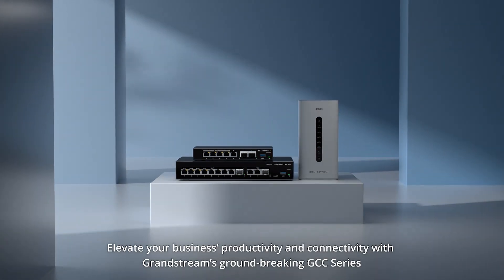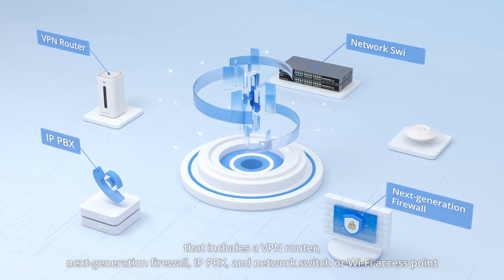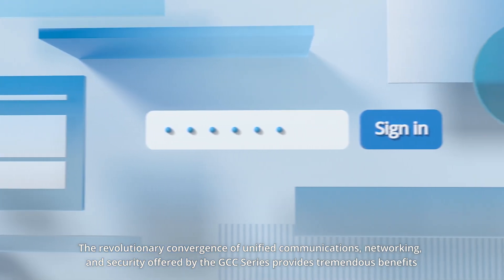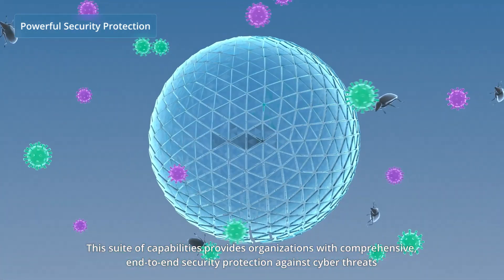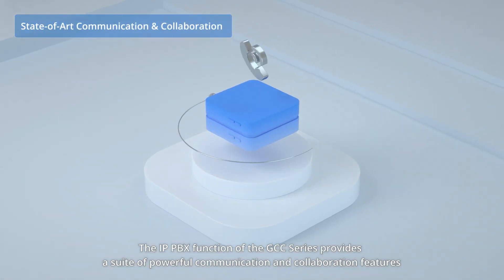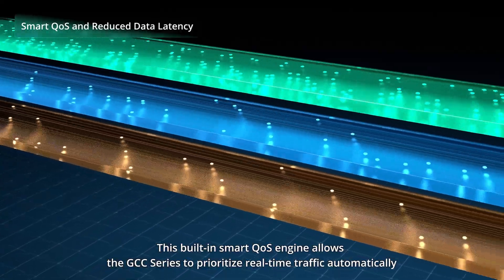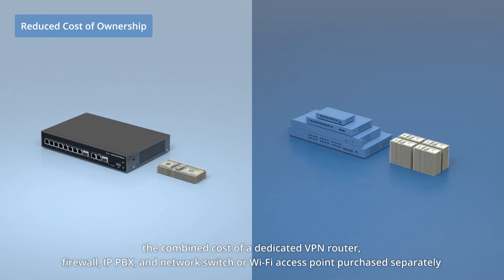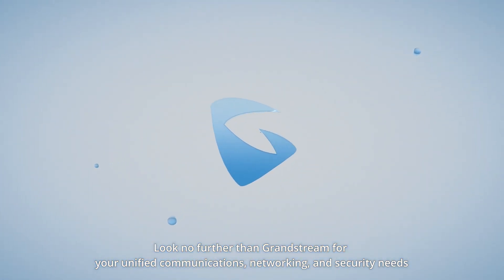GCC Series Networking Convergence Solutions | Cohesive Technologies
The GCC6010 Series provides an extraordinary all-in-one solution that redefines the communications experience by merging your unified communications and networking solutions into one platform. These state-of-the-art devices combine

the functionality of 4 products to provide an all-in-one solution that includes a VPN router, next-generation firewall, IP PBX, and network switch or Wi-Fi access point. With the GCC Series, you can create and manage wired, wireless, and VPN networks, provide enterprise-grade network security, and utilize a market-leading communication and collaboration platform. Ideal for small-to-medium sized businesses, the GCC6010 Series provides an all-in-one platform that combines all business data, security, communication, and collaboration needs into one device – making it easier and more affordable than ever to build state-of-the-art communication solutions.

Features Include:
✔ Easily configure, deploy, and manage all Grandstream endpoints solutions
✔ GCC6010W includes a built-in dual-band Wi-Fi6 AP with 2x2 MIMO
✔ Managed through the cloud (GDMS), mobile app, local WEB, UI, SSH, and SNMP
✔Multiple WAN ports with load balancing and failover

Cohesive Technologies offers a free Consultancy & Demo of the Product & Services permitting you to experience it earlier to making your choice. Experience the power of VoIP Technology.